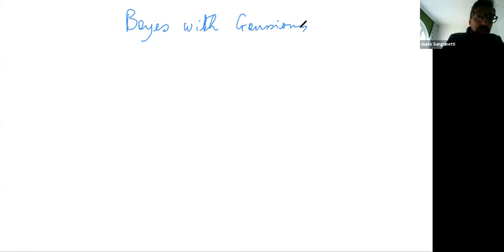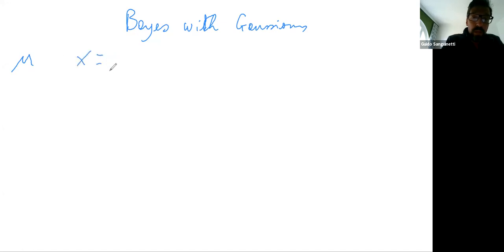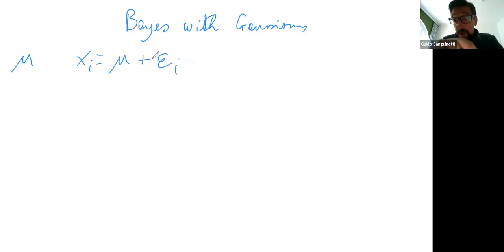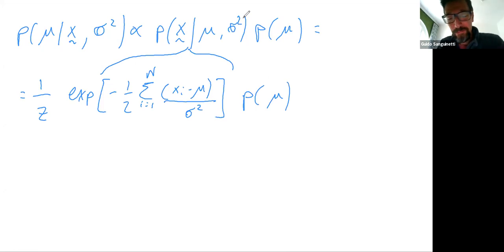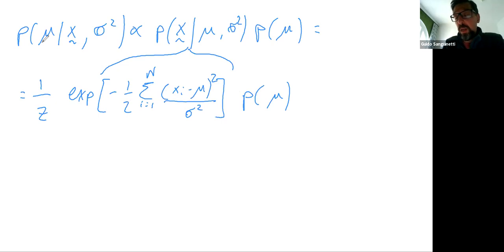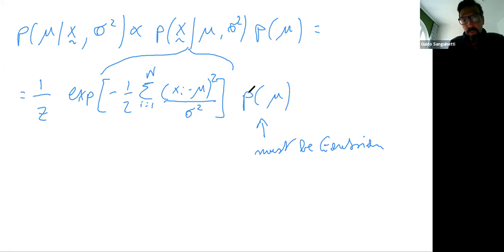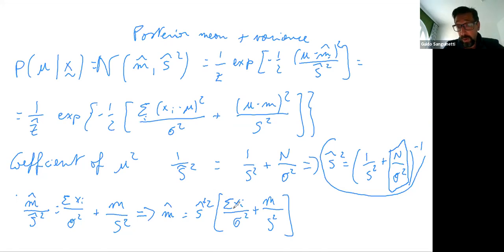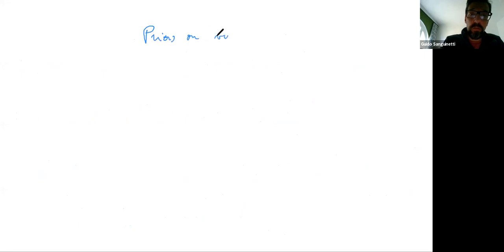Probabilistic Modeling and Bayesian Inference - 4